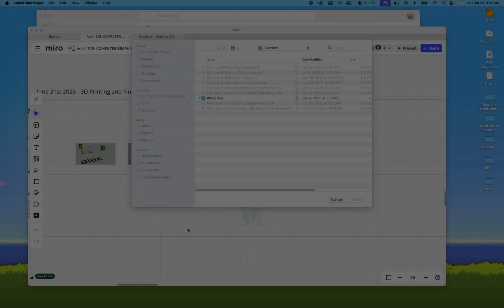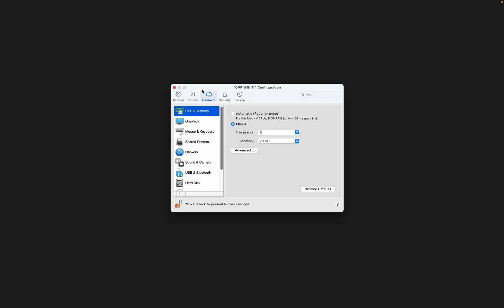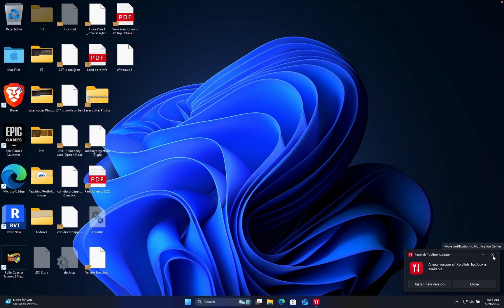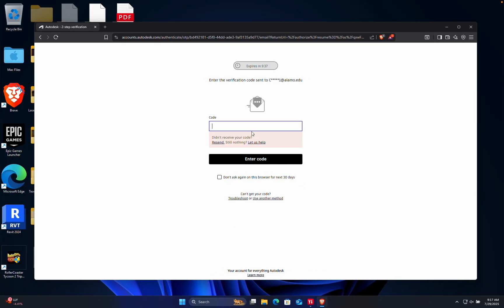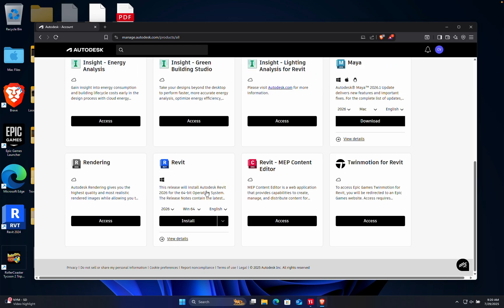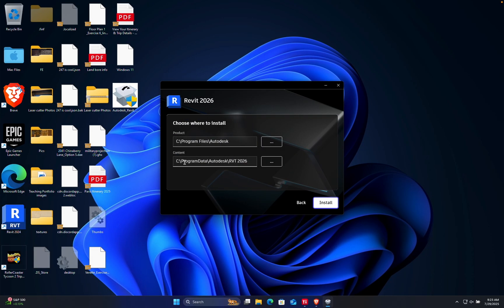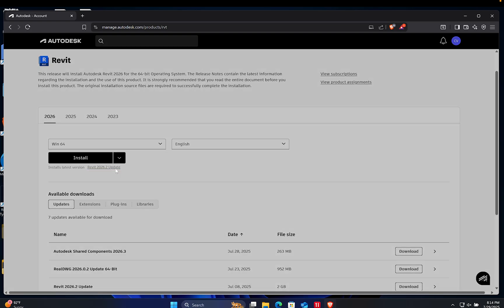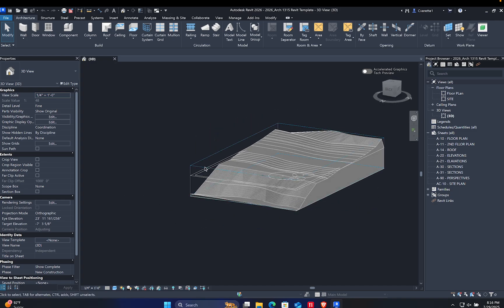Installing Revit on a Apple Silicon M4 pro